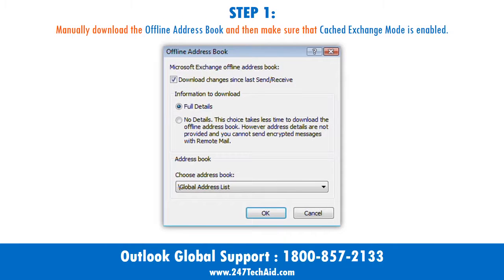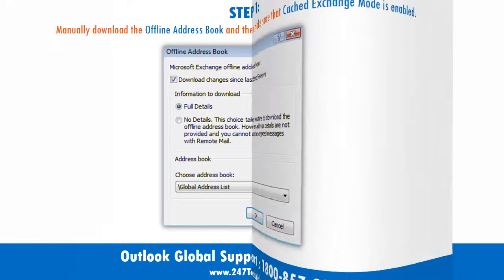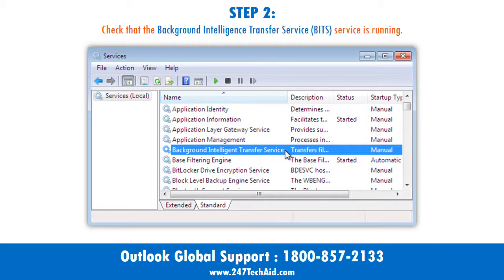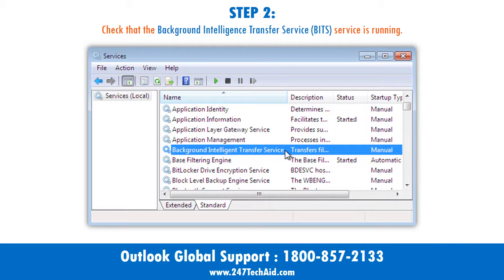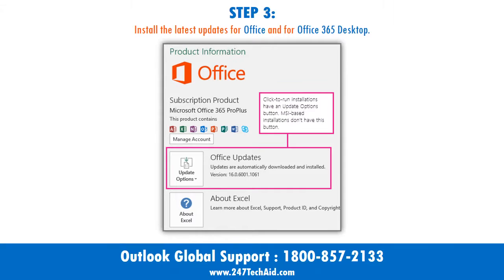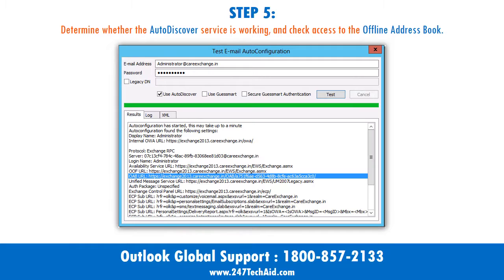How To Troubleshoot the Outlook Offline Address Book in an Office 365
In this video, we will teach you 'How To Troubleshoot the Outlook Offline Address Book in an Office 365'

Channel owner or organisation associated with the channel has no formal, business relation or any other link with the brand name or logos official owners, until and unless mentioned with proper documentation.
For more details please visit the legal section of the

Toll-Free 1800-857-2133